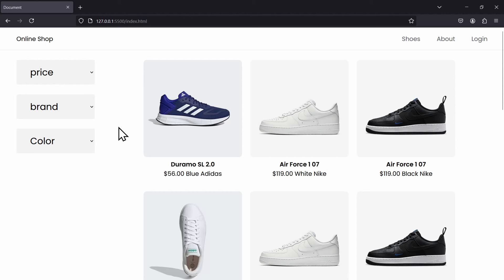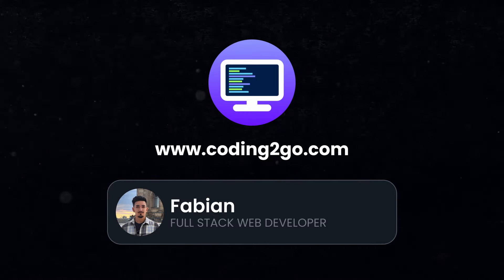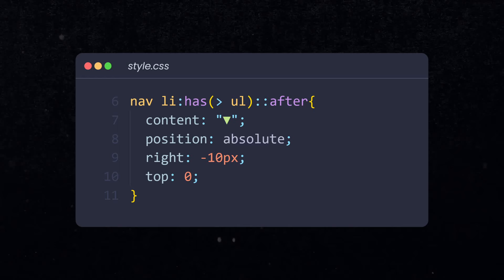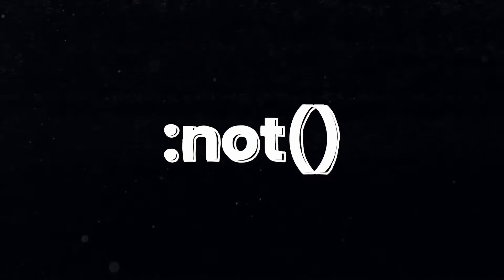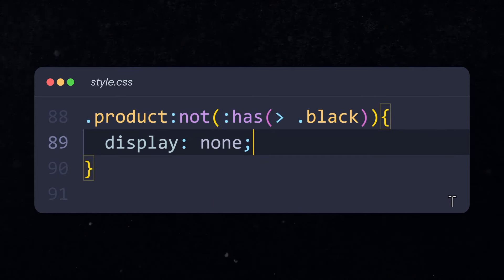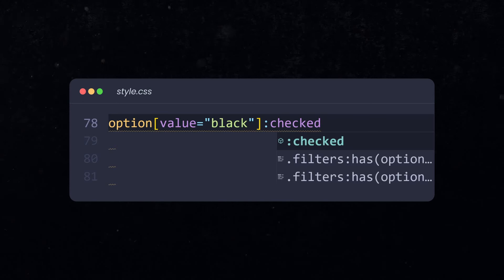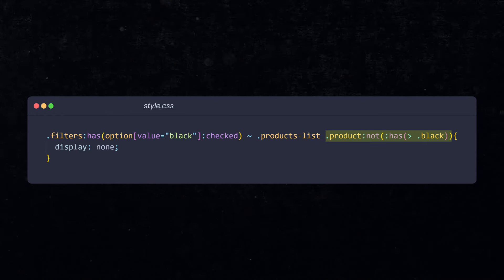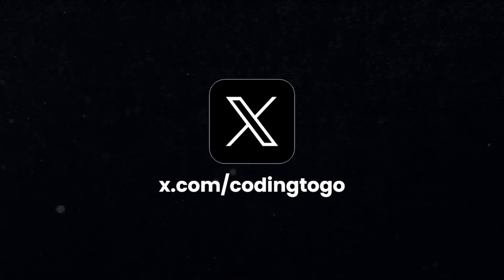Learn CSS :not() and :has() selector in 6 Minutes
Create a simple product filter with CSS by using pseudo-classes like :not() :has() and :checked. The not pseudo-class will allow you to exclude elements from a selector. The has selector is basically a parent-selector in css that allows you to select elements based on other html elements. You are also going to learn about the css attribute selector to check if a certain option in a dropdown is checked. And for that you learn about the :checked selector too.

Concepts in this video:
How to use css not pseudo-class
How to use css has pseudo-class
:not(:has()) css
css not selector
css has selector
css :checked selector
How to check if a dropdown option is selected
How to check if option is checked
css pseudo-classes tutotial for beginners
How to create a css only filter
How to create a online shop product filter dropdown with css only
shoe store website filter with css only
How to use the attribute selector in css
How to check for the value of an html attribute in css
How to show and hide products
Filter products with CSS
Use complex CSS selectors
How to select a parent element
select parent div in css
css parent-selector
How to not select certain elements in css

Main Topics
1. Learn CSS has selector for beginners
2. Learn CSS not selector for beginners